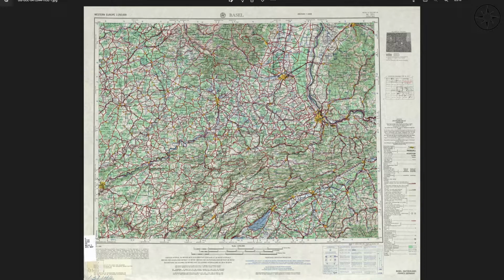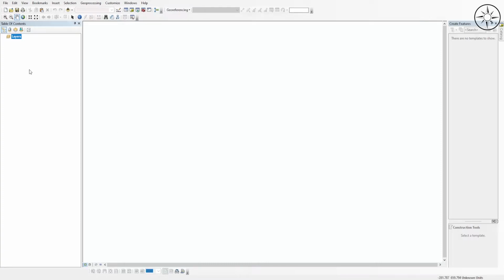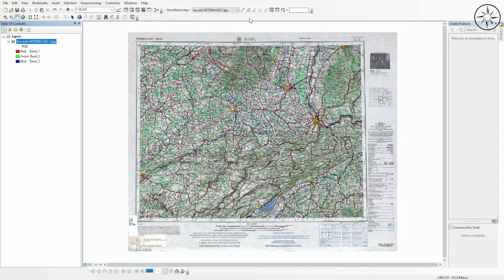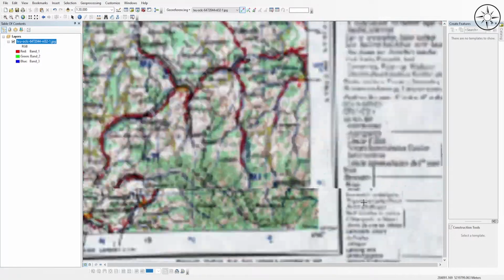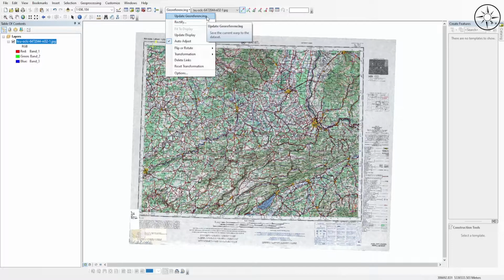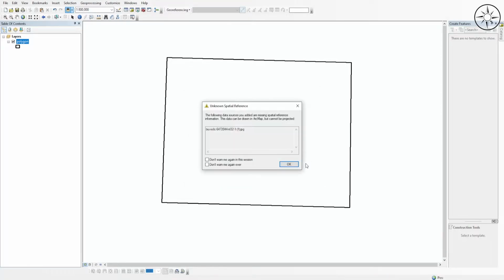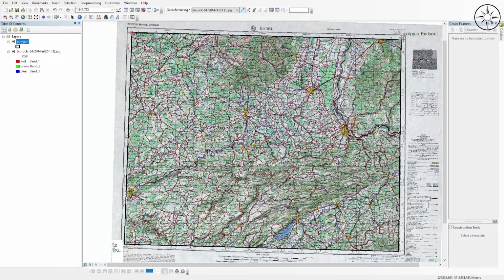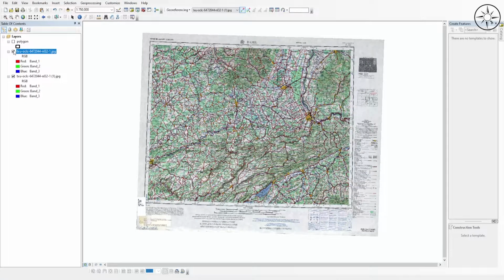Georeferencing a map in ArcGIS Desktop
In this video, you will learn how to georeference any map in ArcGIS Dekstop using two methods: with coordinates and without coordinates using a georeferenced shapefile.